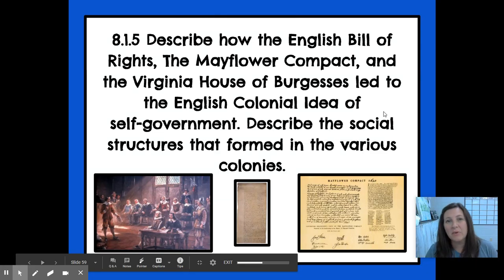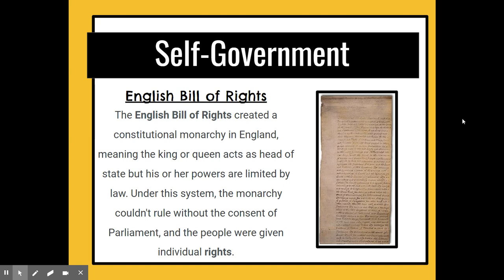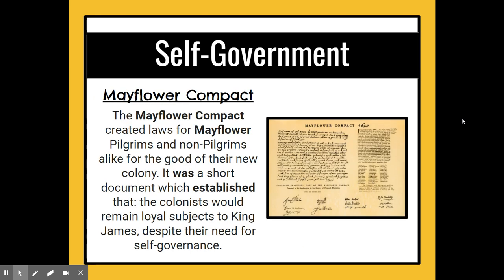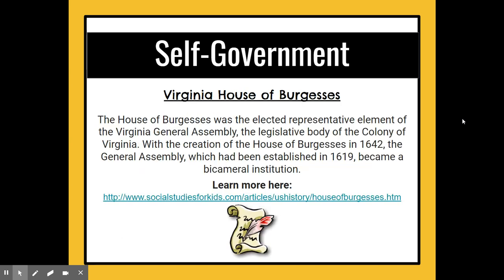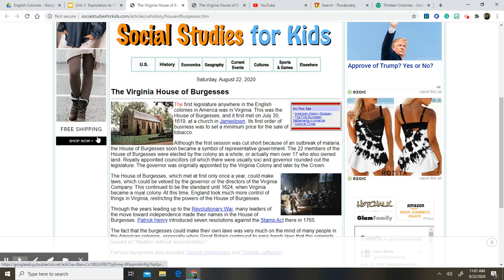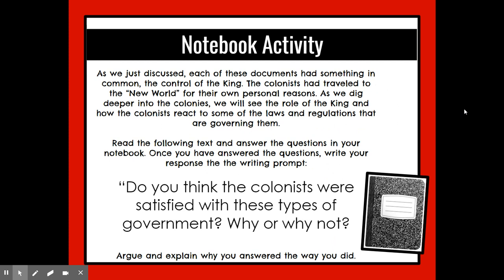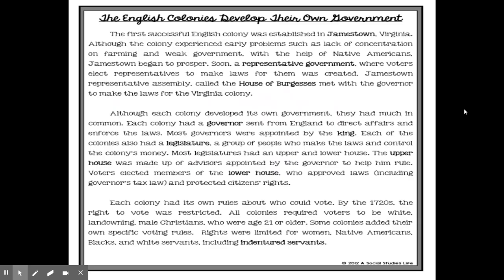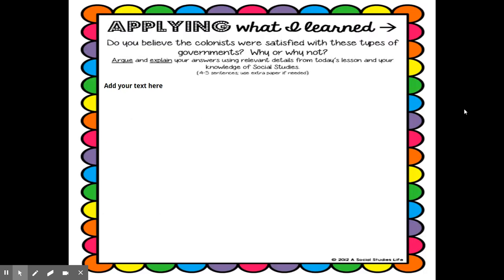SS Grade 7 8.1.5 Documents that Led to Self Government